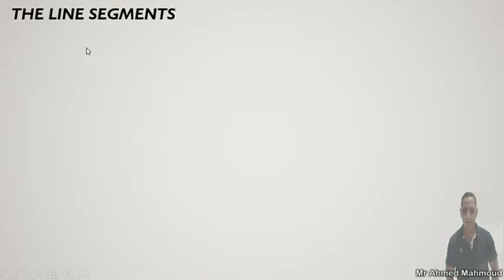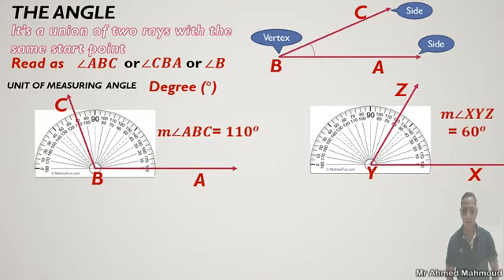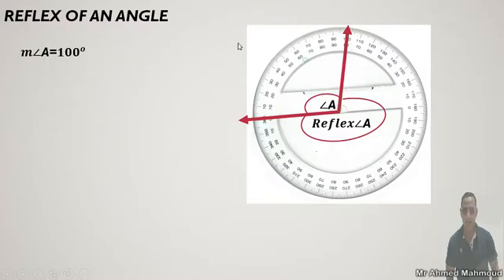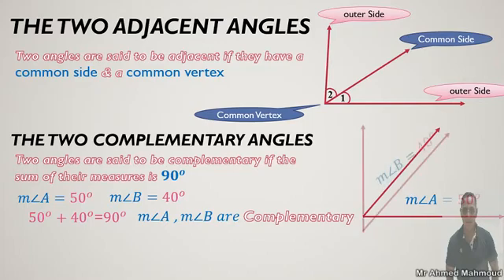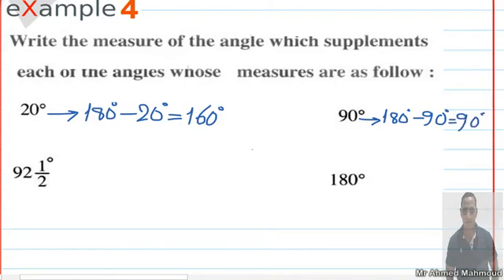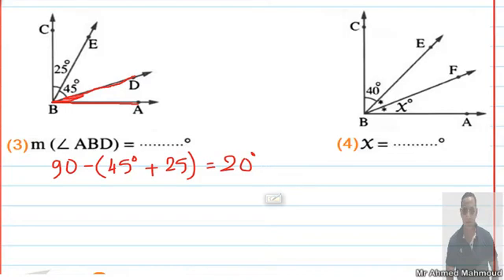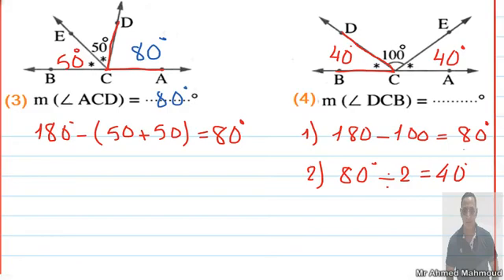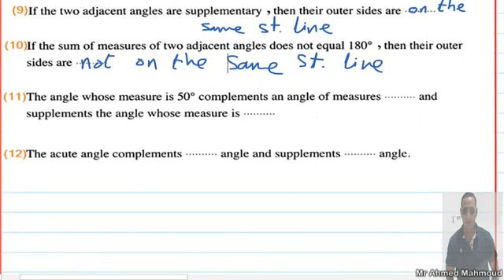Geometry 1st prep 1st term unit 4 lesson 1 Part 1 Geometric Concepts and some related angles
explaining the lesson , the rules and solve many problems on it